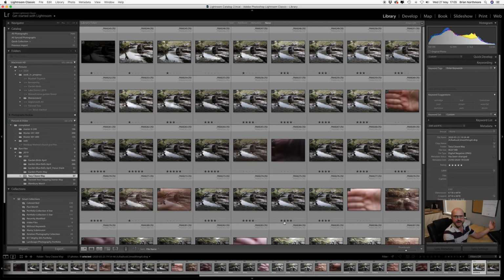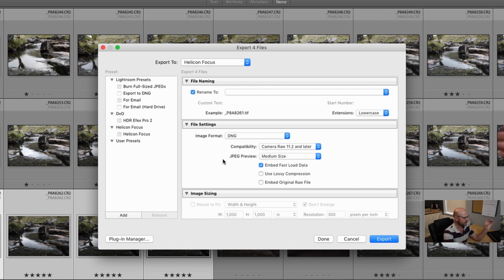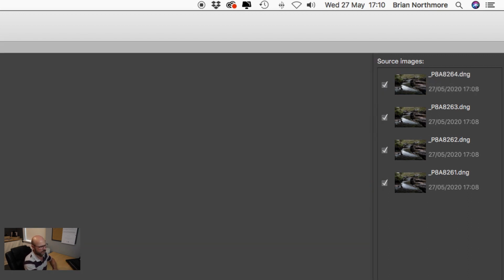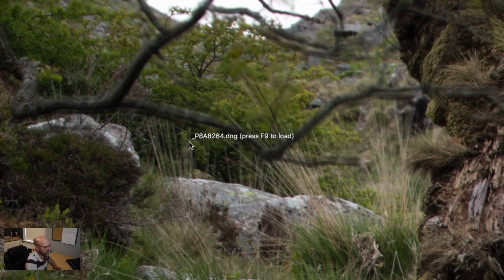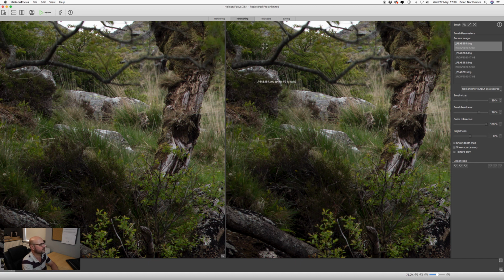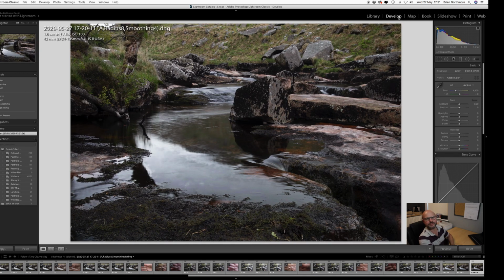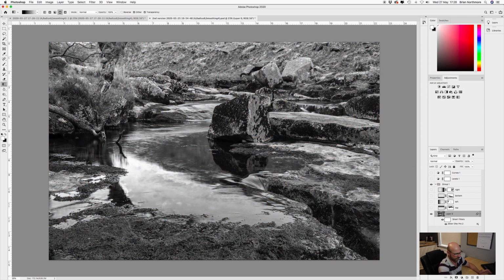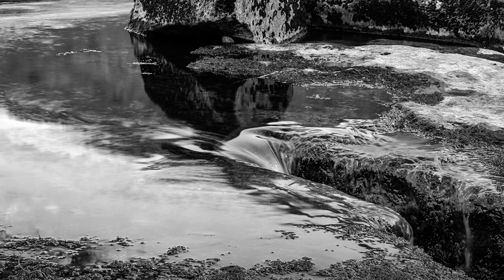Helicon Focus to Lightroom (landscape Photography)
Use Helicon Focus & Lightroom together if you want to add impact to your landscape photographs. AND ALL IN RAW file format. You can follow the full workflow here to transform your photographs.

In this video, I'm going to give you the full breakdown from standing behind the camera through exporting your Raw files from Lightroom into Helicon Focus and back to Lightroom,  AS RAW FILES into your normal workflow. Working with both Helicon Focus and Lightroom gives you the best of both worlds, professional Focus Stacking Software, and industry-leading photo editing in Lightroom, and all in RAW maintaining the highest possible quality.

00:00 Start & Introduction
04:05 Behind the camera
14:19 Editing the photo
31:04 The Final Photograph

You can help me make the videos the videos I share with you by making a donation

I’d like to hear your thoughts on my photos, have you join me on a workshop or just chat about photography I am easy to find at: